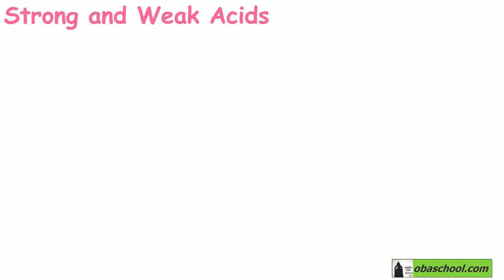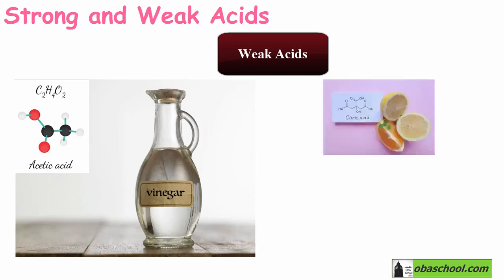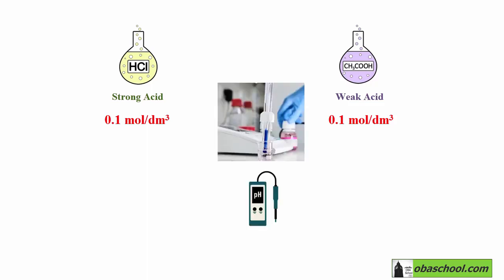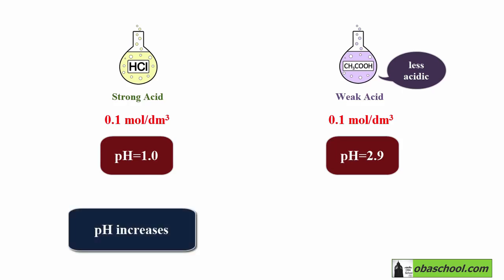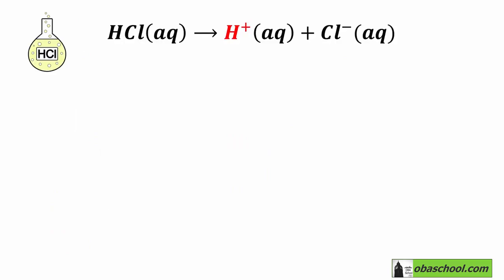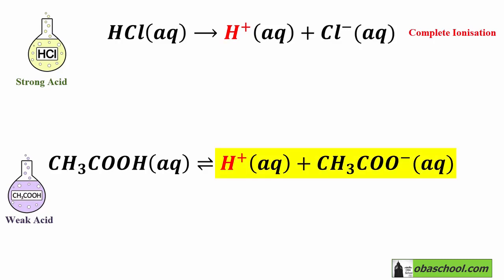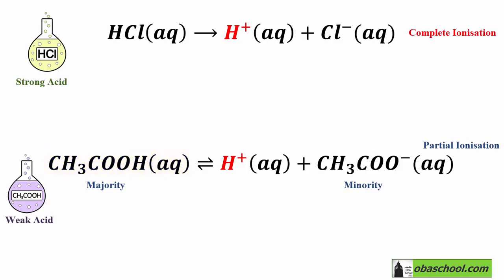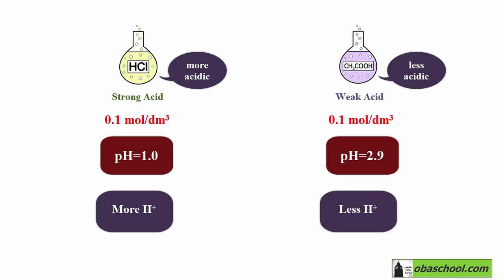Chemical Changes -2.10 Strong and Weak Acids - Why Some Acids Called Strong Acids &Others Weak Acids